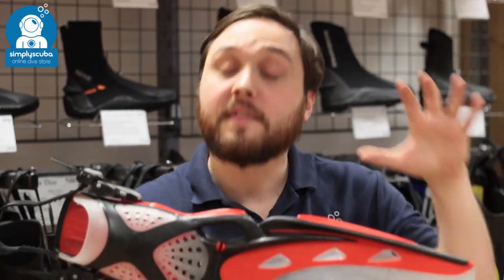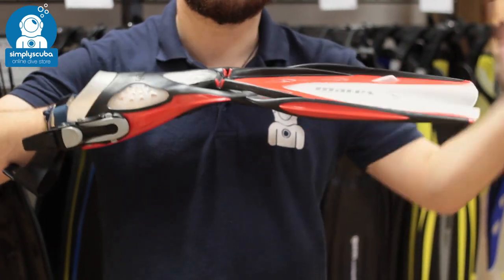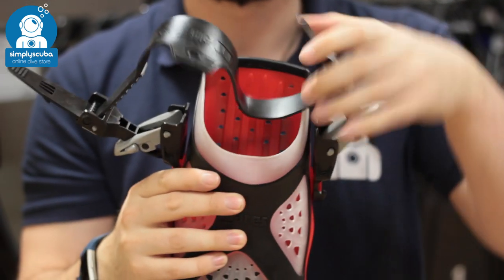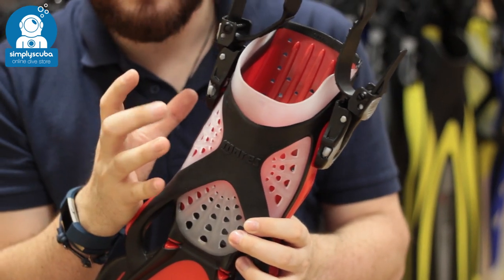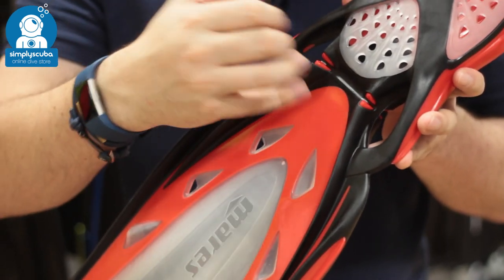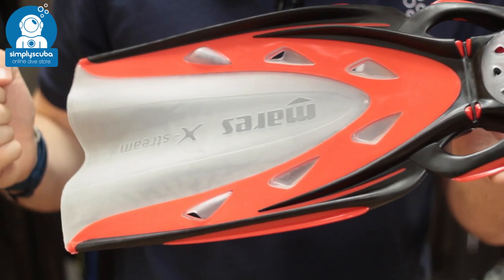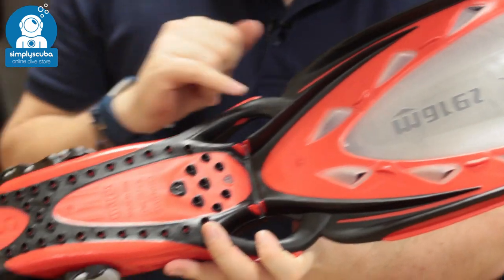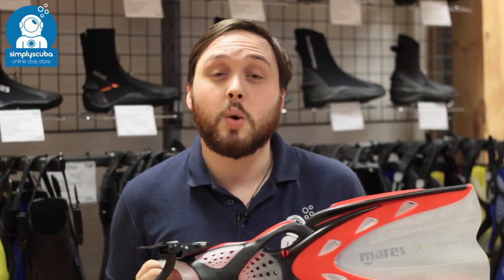Mares X Stream Fin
The X-Stream fin from Mares is a brand new, adjustable, open footed scuba fin which is lightweight and comfortable with a new foot pocket and new blade construction for less turbulence in the water. The X-Stream is designed to provide a greater thrust throughout the water but with less effort and this is achieved by allowing the blade to maintain an optimal angle throughout the kicking cycle along with a channel thrust which, inspired by marine mammals, allows for great channeling of water compared to other fins of the same size.